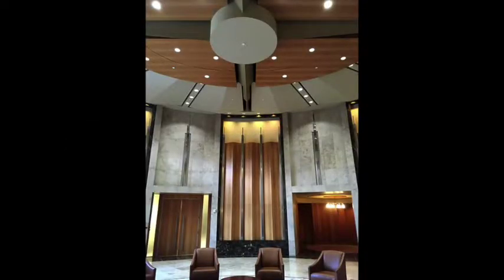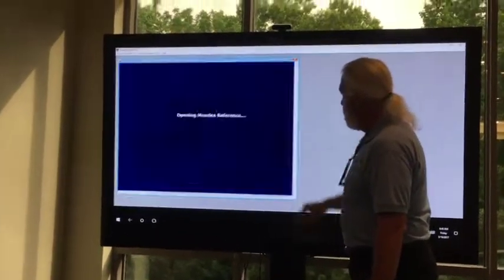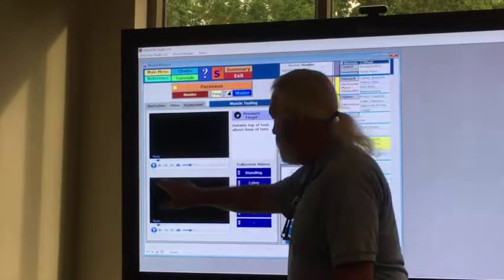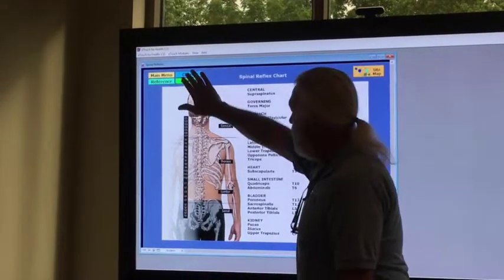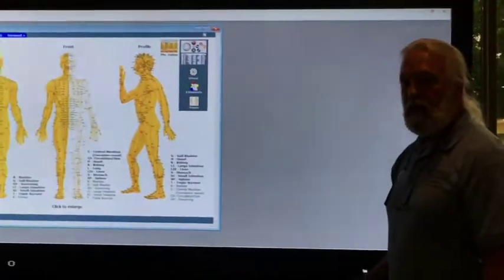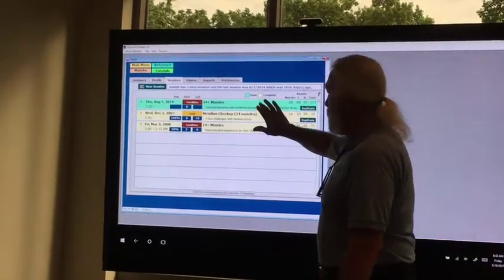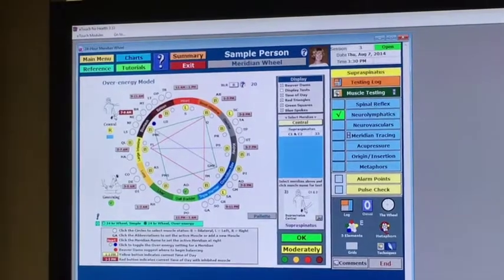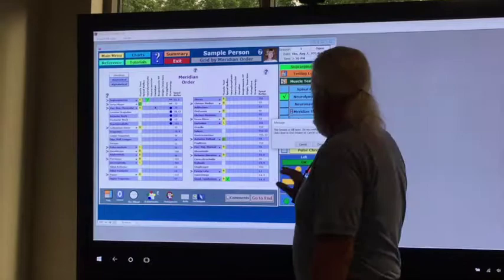Testing eTouch for Health on a Touch Display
Had a chance to test eTouch for Health on a large and advanced touch screen display at the Technical Center at Microsoft Atlanta.

eTouch performed perfectly.